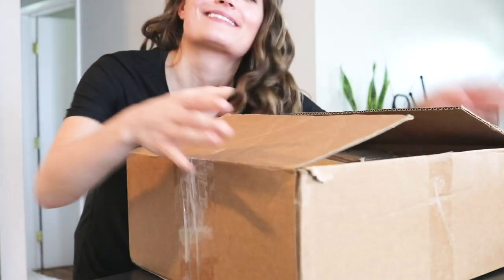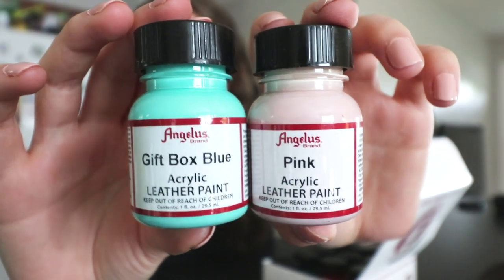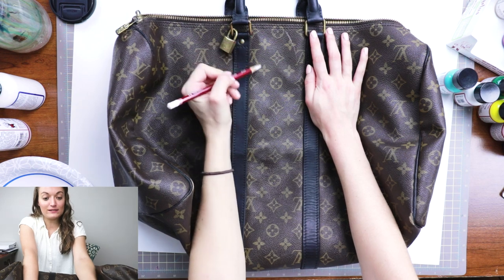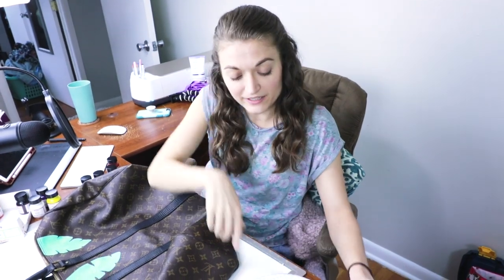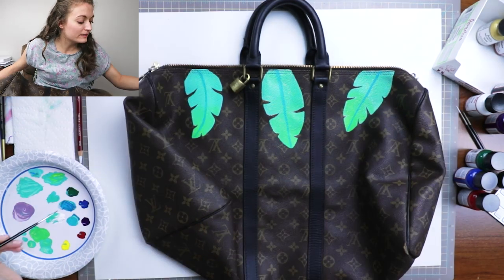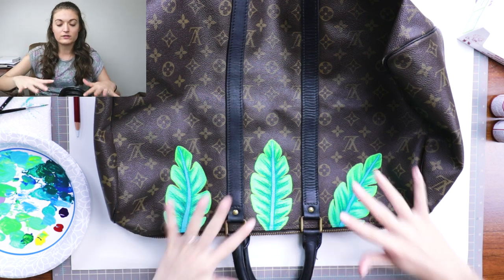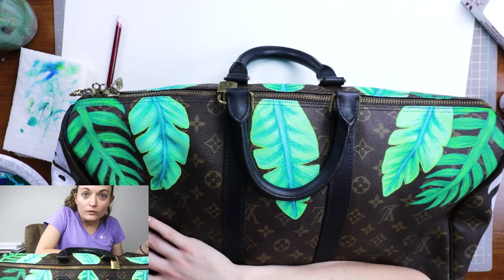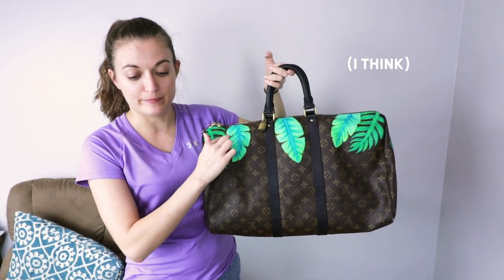Custom Painting a LOUIS VUITTON Bag?!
Do you want to see a really cool, unique art customization? This was the most TERRIFYING thing I have ever touched with a paint brush before, but... I customized a luxury Louis Vuitton bag! As intimidating as painting a designer purse may be... I was very happy with the outcome!

If you're curious, I used Angelus Leather Acrylic paint to do this. It's specifically made for leather purses and shoes to prevent cracking. I opted out of using the leather preparer and deglazer after swatching a small spot on the bag, and feeling like it lifted too much of the bag's original beauty. Also, to seal everything in, I used Angelus Acrylic Finisher after the video.

If you're curious about which LV bag this is, it's the Keepall 45.

✦SUPPLIES USED:
Louis Vuitton Keepall 45
Angelus Acrylic Leather Paint
Angelus Acrylic Finisher
Angelus Leather Preparer and Deglazer

Thanks for painting with me and hanging around for another art video! It was a bit different than the usual illustration, but hopefully you enjoyed watching a Louis Vuitton painting/customization! Have a wonderful day!